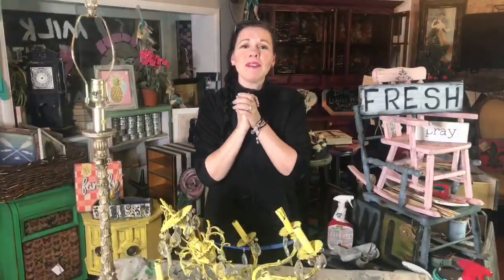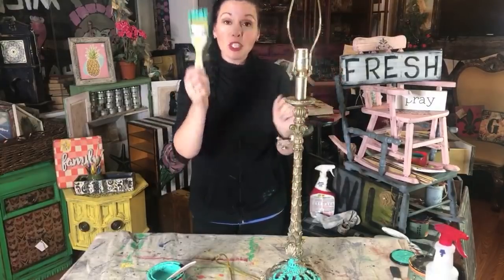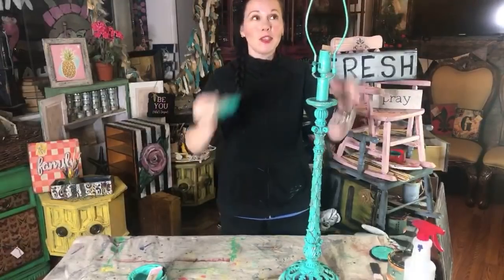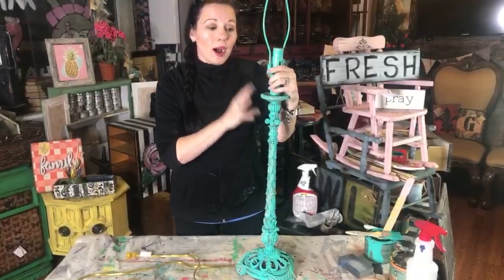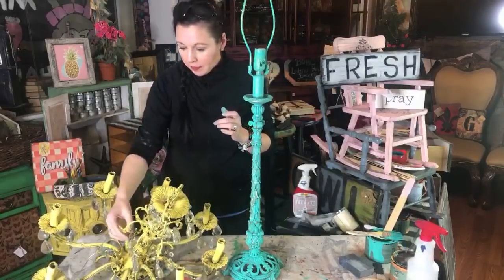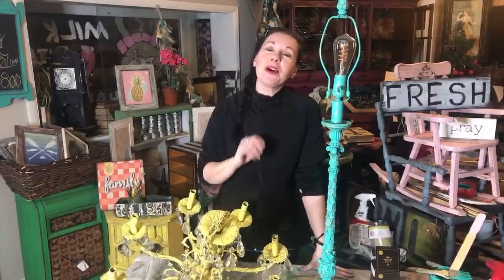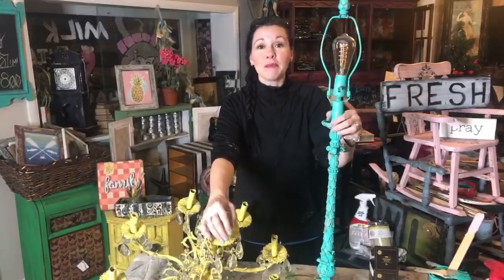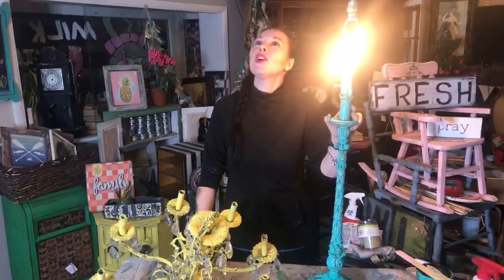Paint Challenge Day 21 Painting A Lamp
📺 Join in our creative journey on YouTube! Watch Chef Matt & Sonia do their thing together here:
🦄 Jump in Sonia’s Business Coaching for Creatives Here!
 💄 Use Sonia’s Refer A Friend Ipsy Makeup Link Here!
🎥 Film your creative work like Sonia using Arkon Mounts!